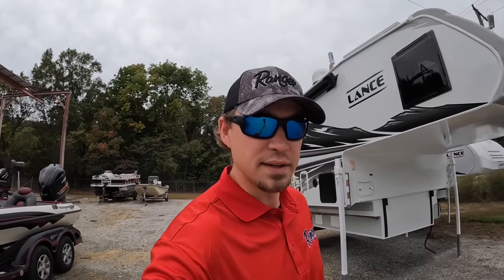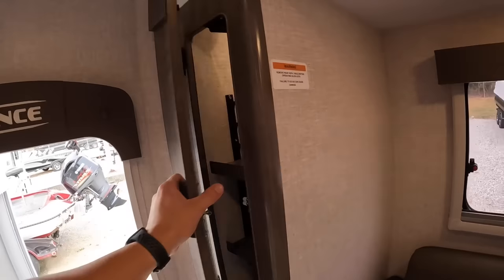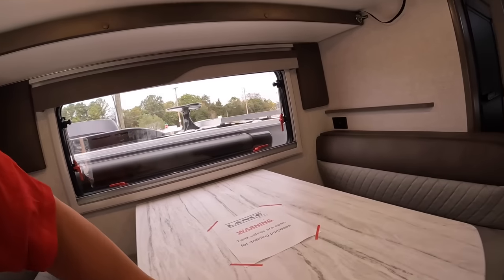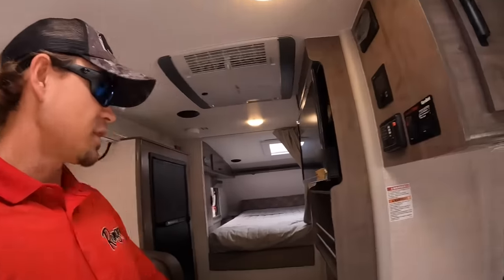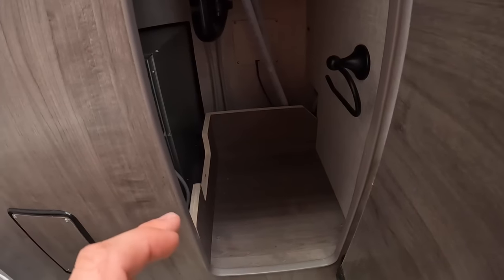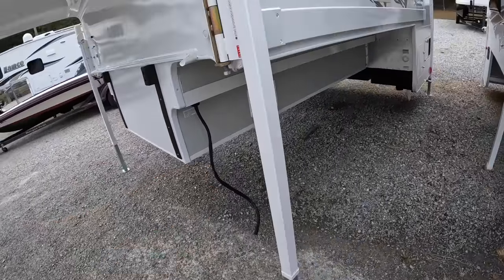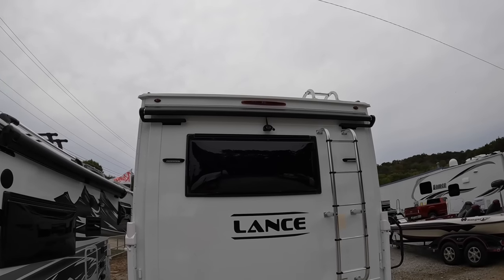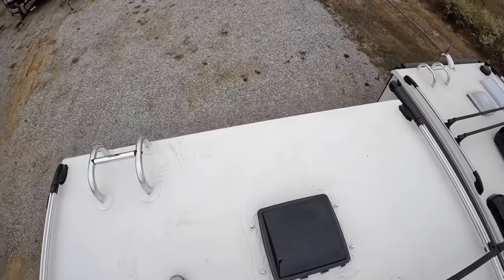$100,000 DOUBLE SLIDE, FOUR SEASON TRUCK CAMPER‼️ 2024 Lance 1172 - ONLY FOR DUALLY’S 🍑‼️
The 2024 Lance 1172 is Lance’s Largest current model Truck Camper & their only current side entry Camper! Come explore this massive double slide truck camper with me today inside, outside, and on top! Four Season certified, onboard generator, solar, couch, dry bath, what more could you ask for?

Dimensions
Exterior Height W/Truma Aventa 13.5M A/C 9'0''

STANDARD EQUIPMENT
BATHROOM
Black Tank Flush
Removable Clothes Rod
Skylight - Dual Pane
Storage Cabinet
Toilet - Foot Pedal
Towel Rod
CABOVER
C/S Mirrored Wardrobe Cabinet W/Window
Carpeted Bed Base
LED Touch Activated Reading Lights
Privacy Curtain
Queen Innerspring Mattress
CONSTRUCTION/INSULATION
4 Season Comfort Technology
Aluminim Frame Block Foam Insulated Structure
CNC-Laminated Floor-Ceiling-Walls
Ducted Heat Throughout
Facing Dinette W/Locking Dovetail Pull-Out Storage Draw
One-Piece Energy Star Rated Synthetic Membrane Roof
ELECTRICAL
12V/USB Charging Port in Dinette & Cab-Over
A/C - Truma Aventa Eco 13.5 BTU
AM/FM/DVD Stereo W/Int & Ext Speakers (Bluetooth)
Dual Battery Comp.-Disconnect & Truck Separator
Exterior 110V Patio Outlet
Full Blade Thermo-Controlled Roof Vent
Generator Ready
LED Interior And Exterior Lighting
LED Side Patio & Docking Lights
LED Wardrobe Light
Power Roof Vent in Bath
Pre-Wired for Sat Dish/Park Cable/Solar
Systems Monitor Panel w/Battery Indicator
Truck Battery Separator
TV 28 Inch (12V) W/TV Antenna HD W/ TV Antenna HD
EXTERIOR
Electric Remote Control Camper Jacks & Slide Out
Glow-Step Revolution
Keyed-Alike Radius Entry And Storage Doors
Lance-Lok Basement Truss, Wing and Siderails
Mountain Graphics
One-Piece Formed TPO Cab-Over Front Cap
Phat Ladder and Maggie Rack - Anodized
Powered Side Awning w/LED Lighting & Wind Sensor
Propane Connection
Skylight - Dual Pane Over Galley
Skylight Vent in Cab-Over
Swing-Out Entry Assist Handle
Swing-Out Jack Brackets
Tinted Thermopane Euro Windows-Screen/Blackout Shade
Wash Station
FRESH AND WASTE WATER SYSTEMS
Enclosed, Insulated and Heated Holding Tanks
On Demand Water Pump
Truma Aquago Comfort Water Heater
GALLEY/APPLIANCES & EQUIPMENT
3-Burner Hi-Output Range W/17 Inch Oven
Pantry W/Adjustable Shelves
Range Hood W/Light and Fan
Refrigerator (6 Cu Ft) 2-Way
Residential Single Sink w/Cover/Faucet & Sprayer
Silverware Organizer
Stainless Steel Microwave Oven
Truma VarioHeat Furnace
INTERIOR/DECOR
Entry Door Pull Shade
Euro Window Treatment W/Combo Screen/Shade
Euro-Ply Cabinet Construction
Key Hanger
Solid Surface Galley Area Countertop
Ultraplush Cushions w/ Diamond Stitch Inlay
OPTIONAL EQUIPMENT
COLORS - INTERIOR
Interior - Bronzite
Interior - Grayson
Interior - Lapis
DINETTE
Bunk Bed W/Child Restraint
ELECTRICAL
2nd Solar Panel - 100 Watt
Antenna LTE/Cell Booster
Backup Camera W/Monitor Wireless
Dual Lithium Batteries
Generator Onan 2500 Watt Propane
Lithium Battery
Satellite Dish - Auto Locating
Solar Panel - 100 Watt
EXTERIOR
Awning Slideout Cover(2 Each)